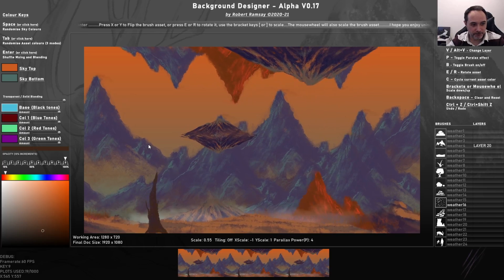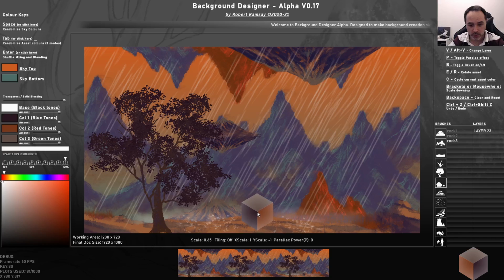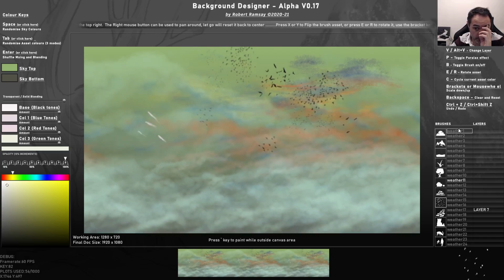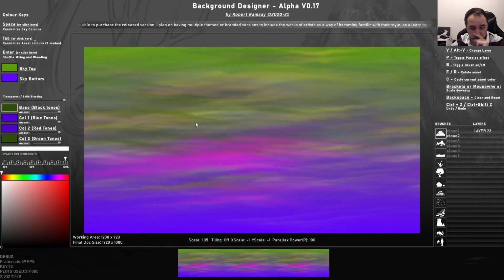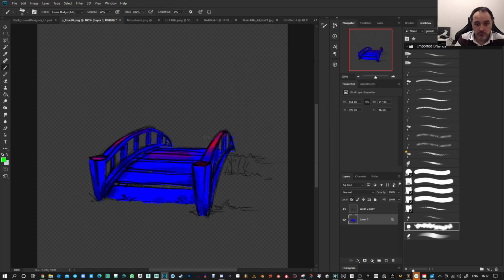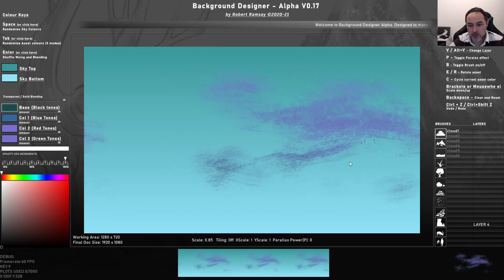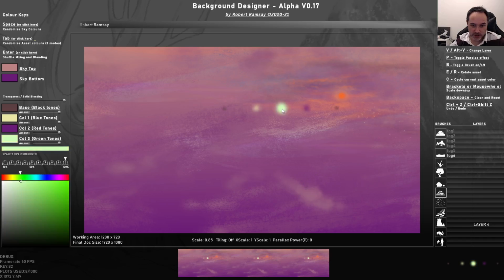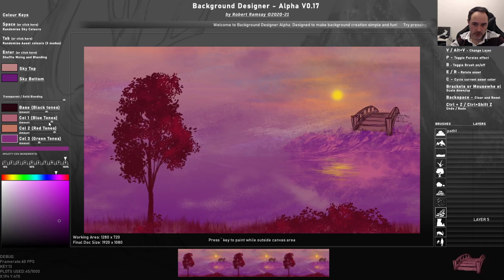Background Designer - Twitch stream - Extensive Dev VLog